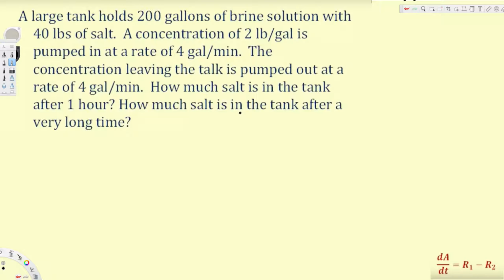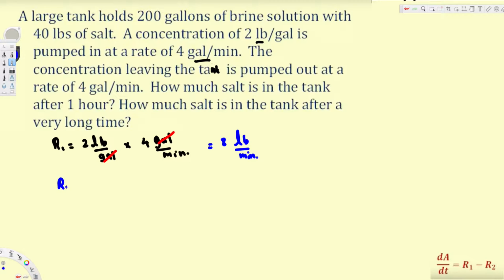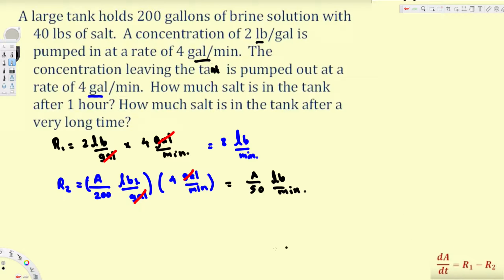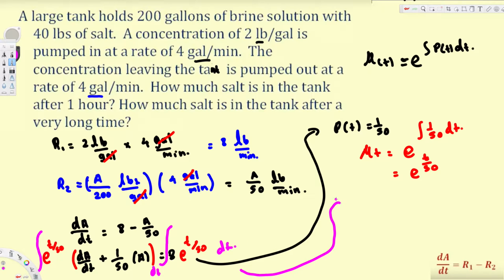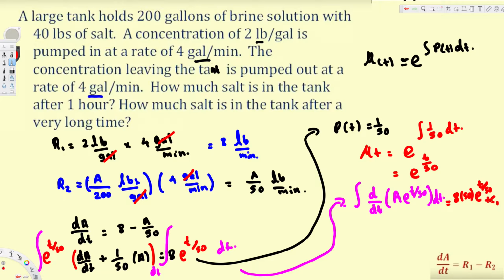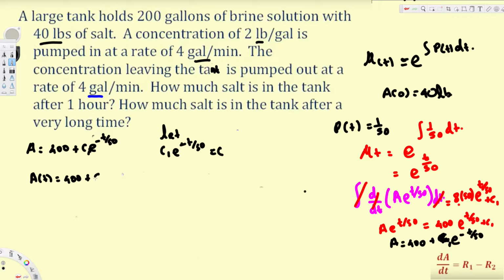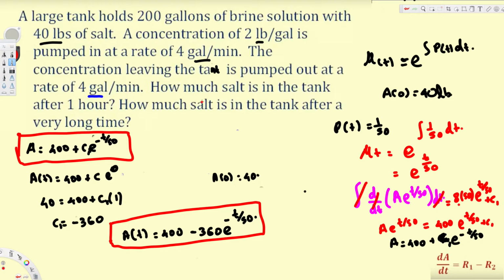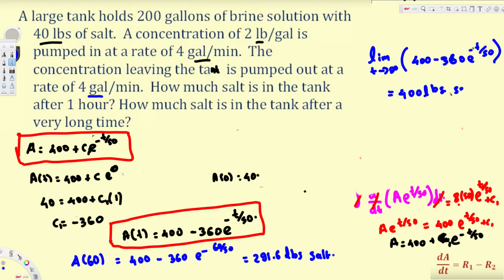Applications of First Order Differential Equations - Mixing Concentrations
This video provides a lesson on how to model a mixture problem using a linear first order differential equation.